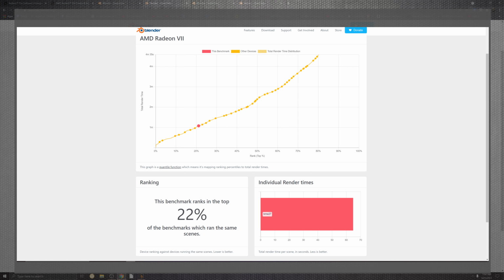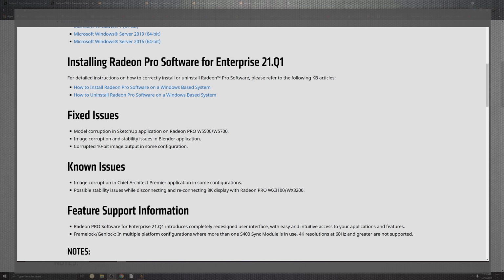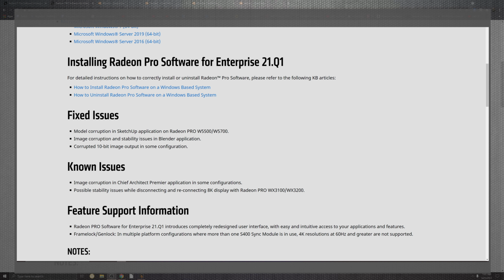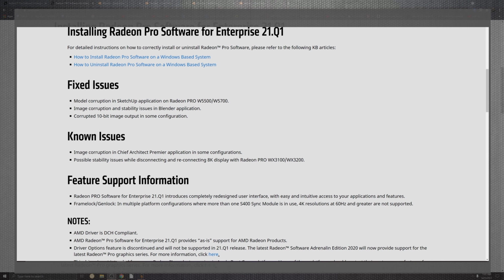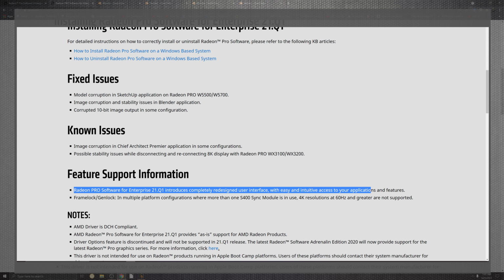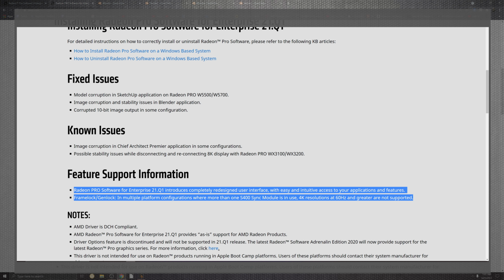New AMD Radeon Pro Software 21.Q1 Update 💻 Gpu News 2021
Today Mac,

Today's Hot topic's

-Is Covering AMD's Radeon Software Adrenalin edition software:

- 21.Q1

ddu link

 @AMD  great driver work i just wish windows would release a driver that works well with your tech

Linked Below is AMD and enter your gpu and it should pop the driver

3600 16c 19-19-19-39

4k live encoder

X264

Cpu:

AMD 2950x

100% Safe
100% Fun

api talk:

Radeon boost
21.Q1
3dmark
amd radeon software 21.Q1 update
benchmark
new adrenalin 21.Q1
new amd
new amd driver 21.Q1
new amd radeon software 21.Q1
new amd update 21.Q1
radeon adrenalin
radeon adrenalin 2020
radeon update 21.Q1
radeon vega 2 21.Q1 update
radeon vii
vulkan
zen 2
amd radeon

neon noir
radeon 7 neon noir
gskill
Ray tracing